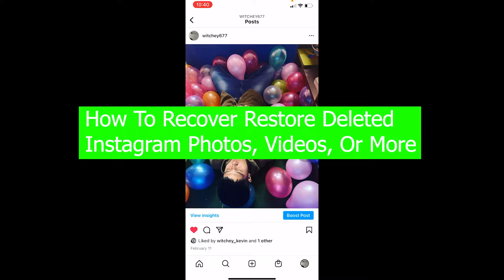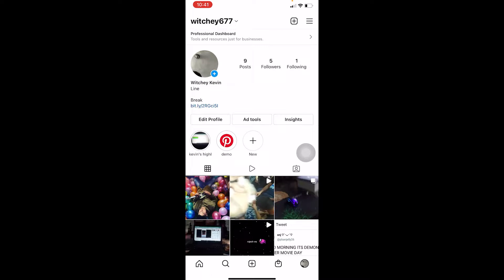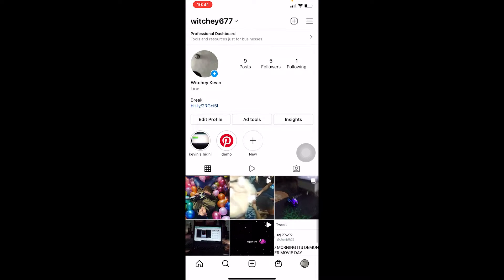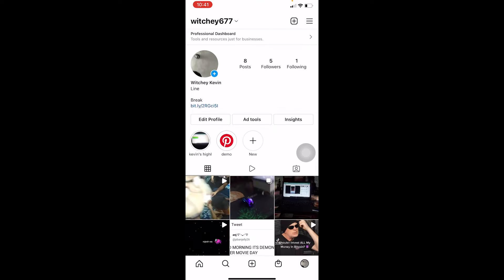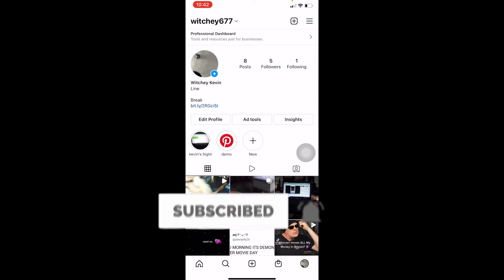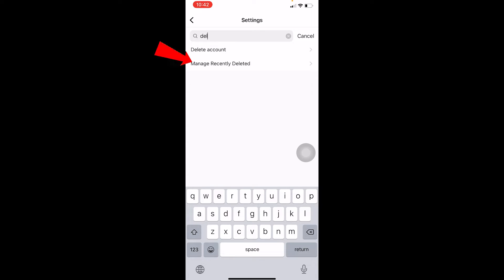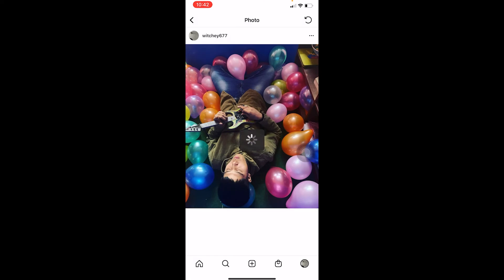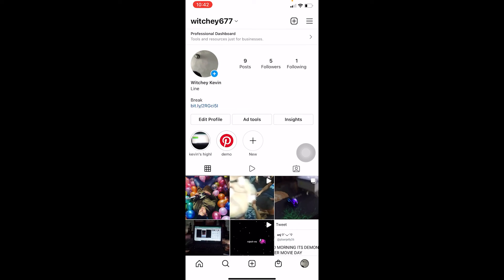How To Recover Deleted Instagram Photos, Videos and More! (2022)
Learn how to recover deleted instagram photos and how to restore deleted instagram videos on iphone.
This video walks you through the step by step process of how to restore deleted photos on instagram. Watch the video till the end and learn the steps in detail.